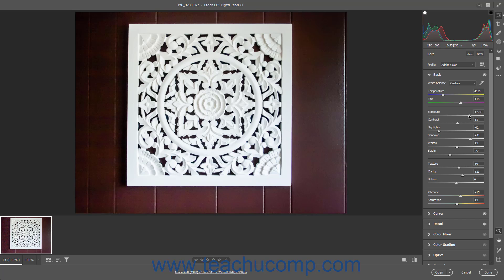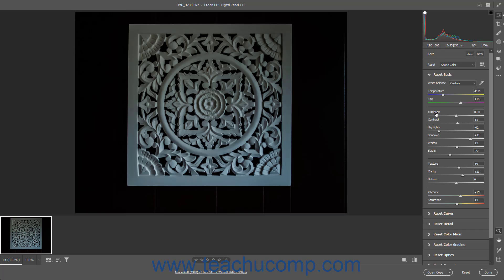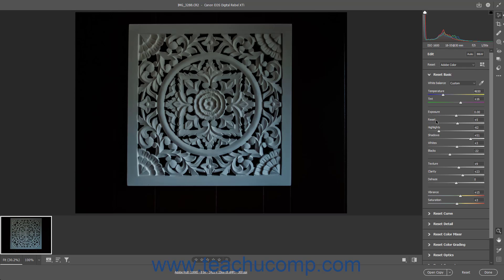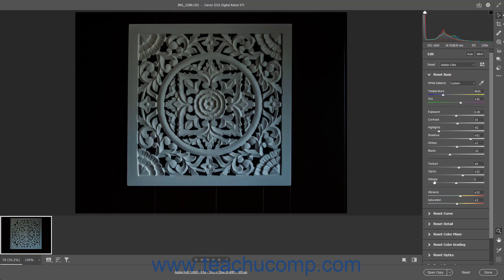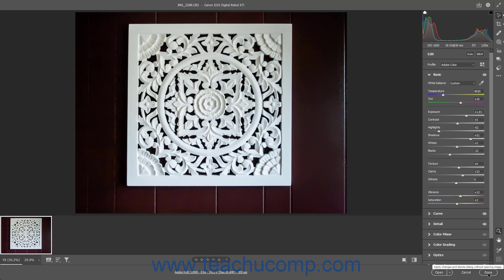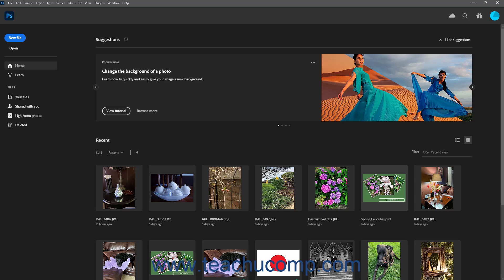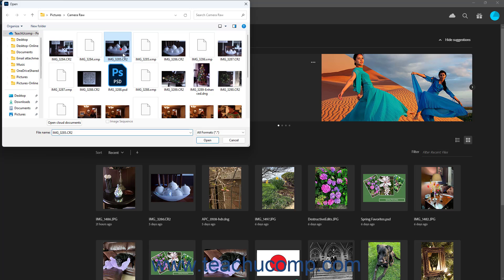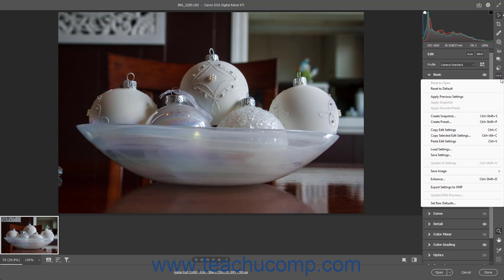Learn How to Reset Camera Raw Adjustments in Adobe Photoshop: A Training Tutorial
This Photoshop tutorial video shows you how to reset camera raw adjustments in the Camera Raw dialog box in Photoshop to their default values. This video is from our complete Adobe Photoshop training, _Mastering Photoshop Made Easy_ ™.